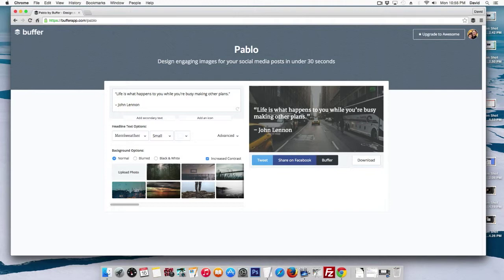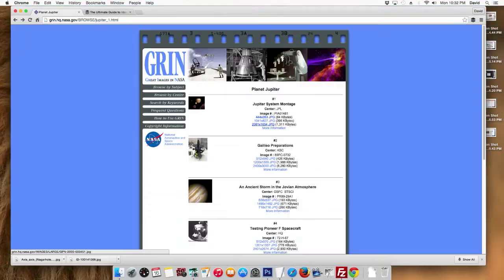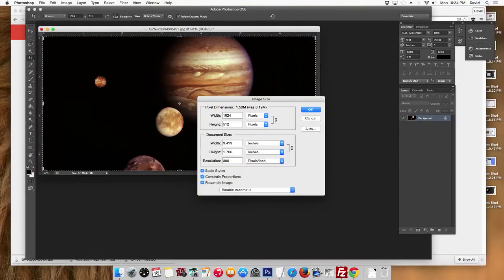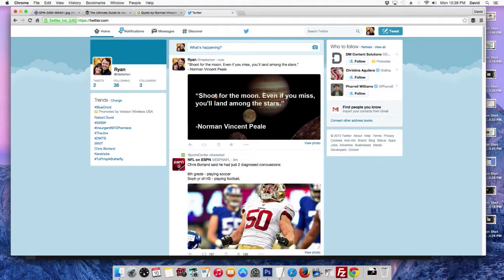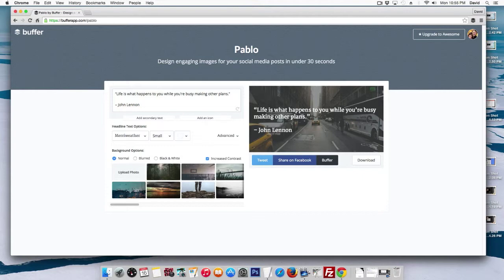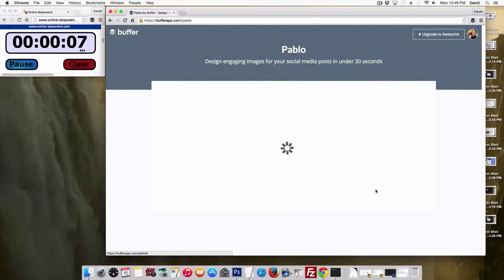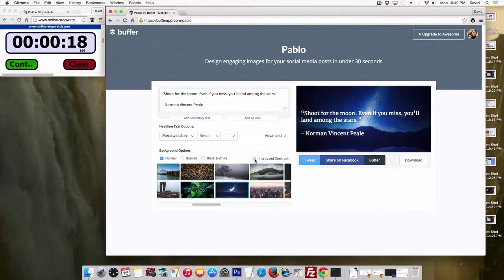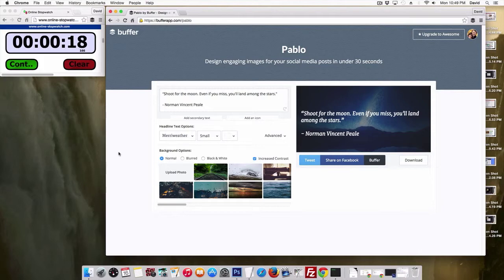Pablo by Buffer Walkthru Vid | Post Images To Social Media In 15 sec!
It used to take me about 15 minutes, 11 total steps, and about 300 clicks to create an image for use with social media.

Now it takes me 15 sec.

You're gonna be so excited to start using Pablo for quickly and easily creating social media images!

Your friend,
David Papandreas